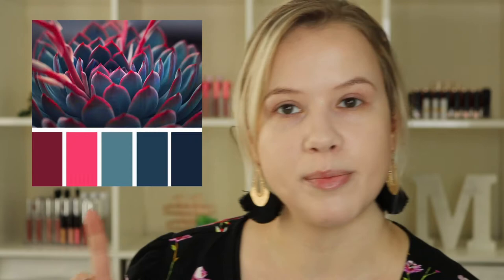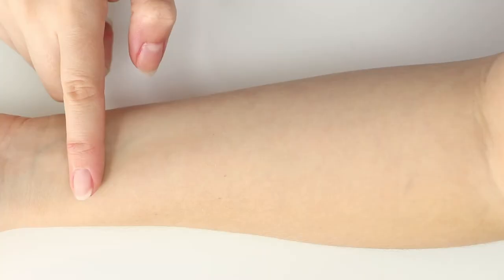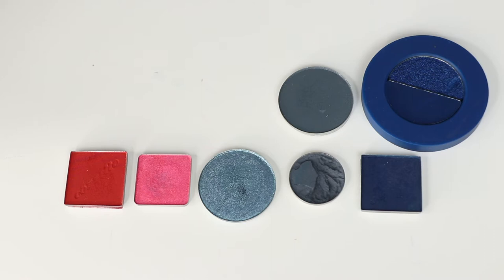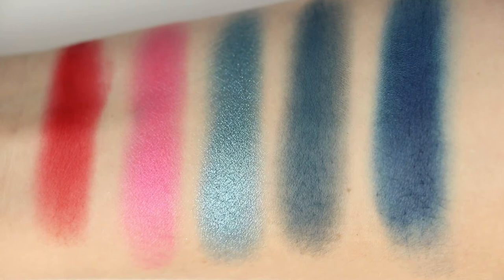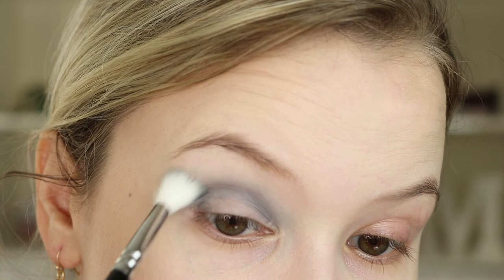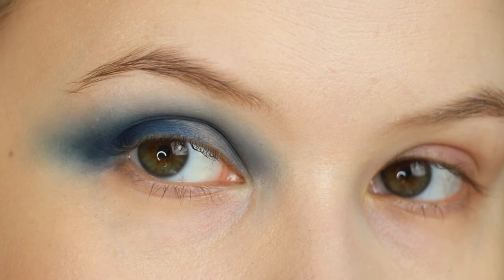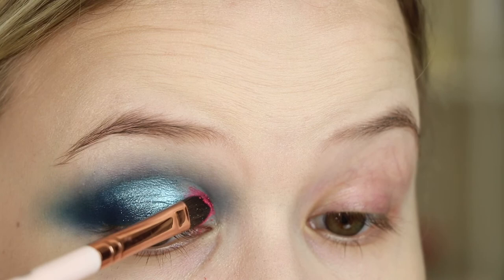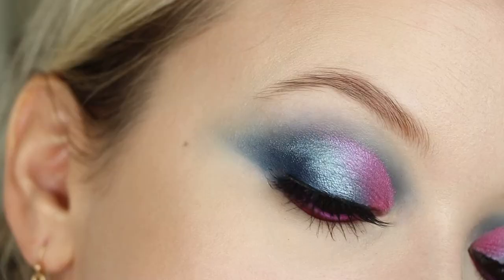Photo Color Combination Swap | Collab with GlowShiner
Hello darlings! Today is a special collaboration video with one of my favorite humans, Sarah (GlowShiner). We picked a color palette from Pinterest and challenged each other to create a look with eyeshadows that match the colors. Don't forget to watch her video!

Eyeshadows I used:
Cozzette Crimson
LoveLuxeBeauty Intrigue
Looxi Beauty Giggity
Givemeglow Blue Jeans
Cozzette Jack